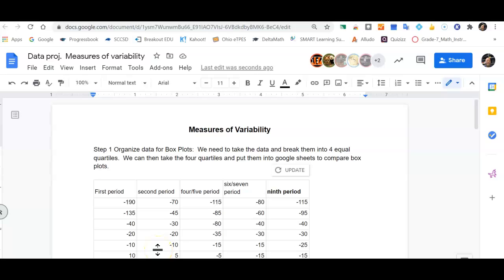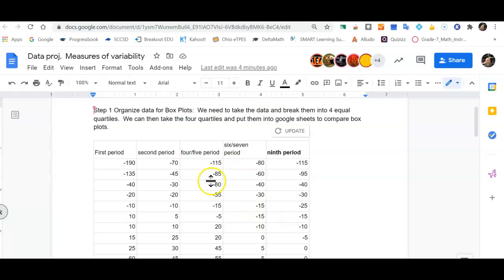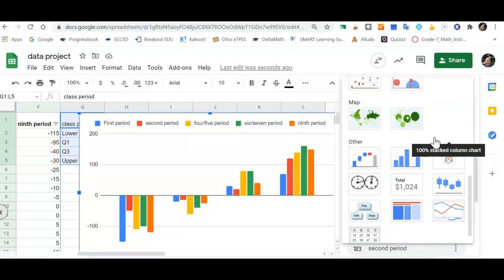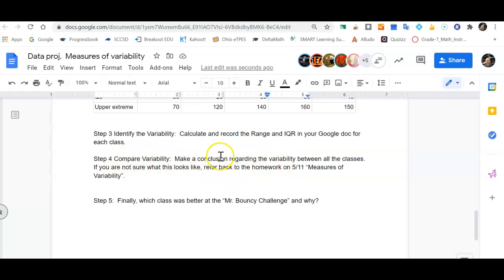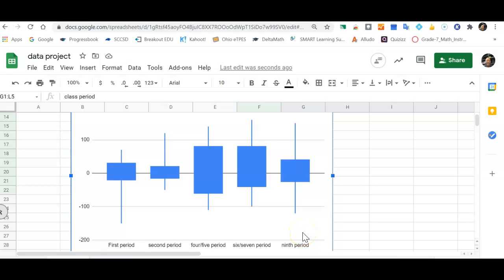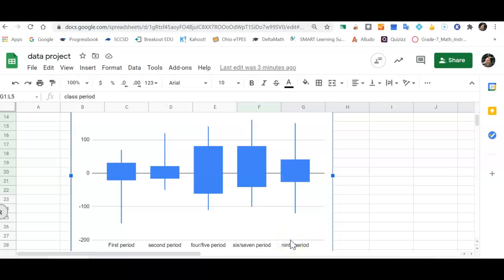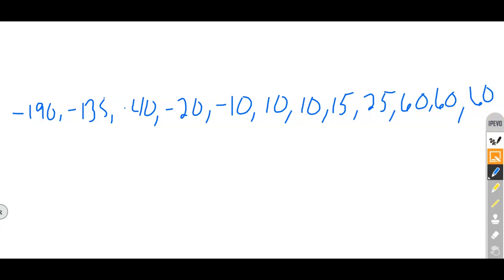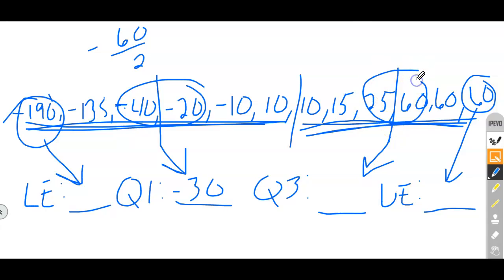Wed 5/19: Data Proj Instructions